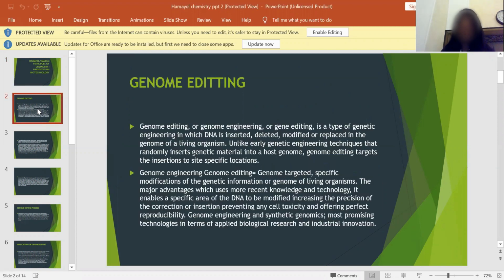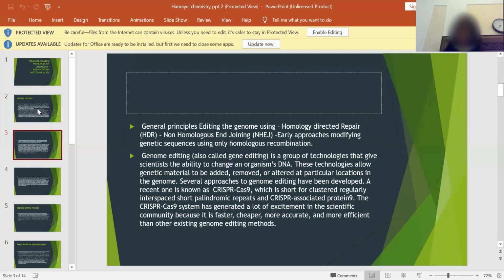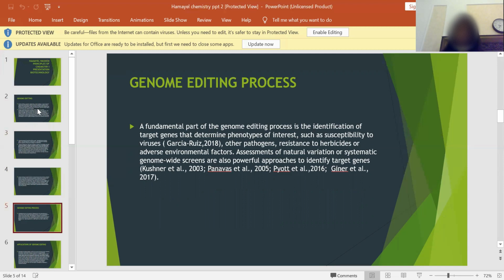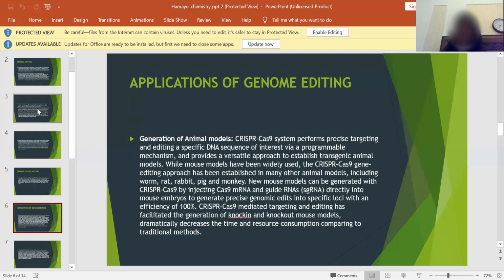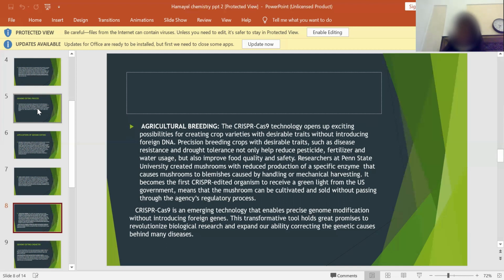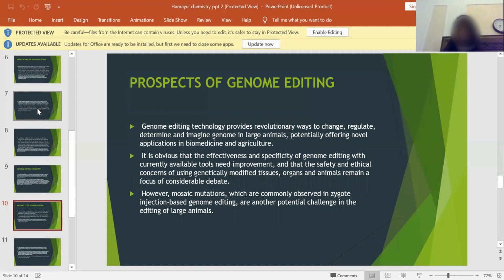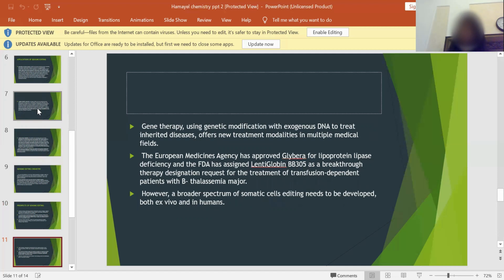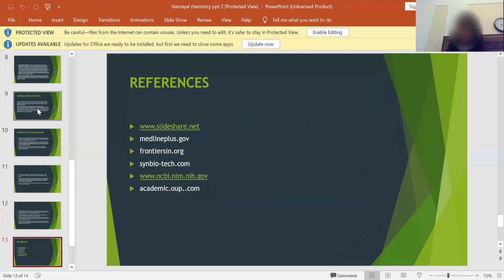GENOME EDITING | CHEMISTRY | GENETIC ENGINEERING | DR. HAMMAD MAJEED